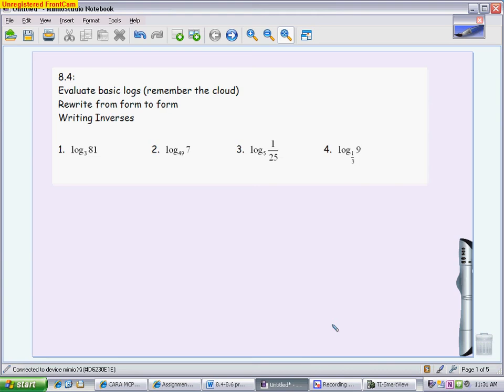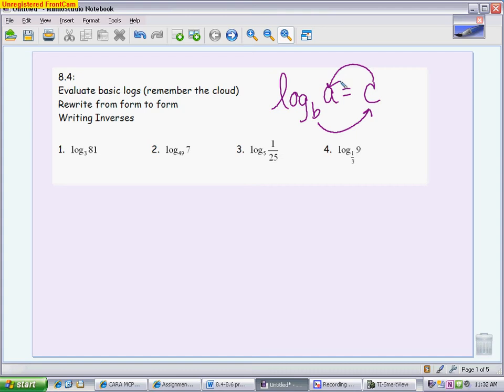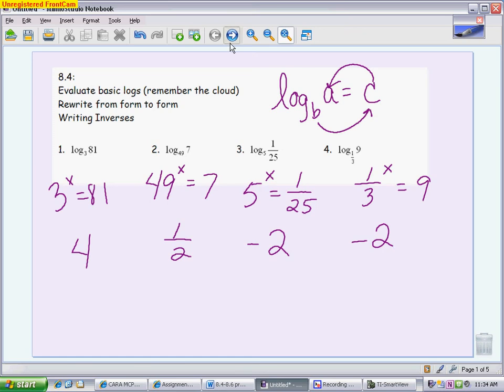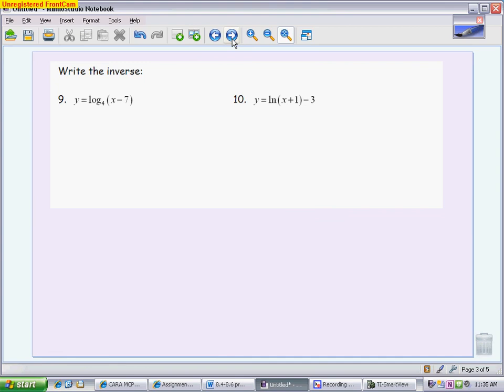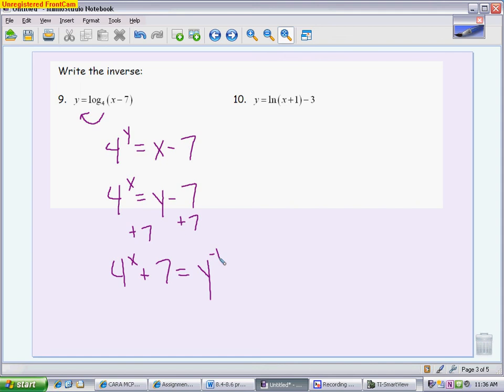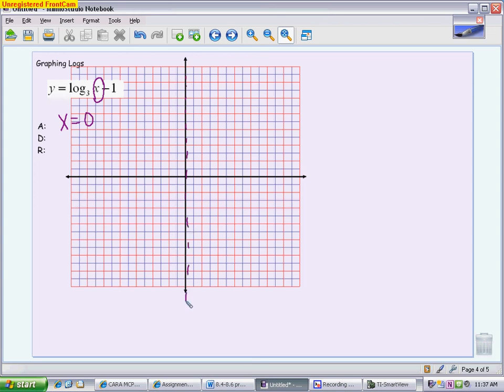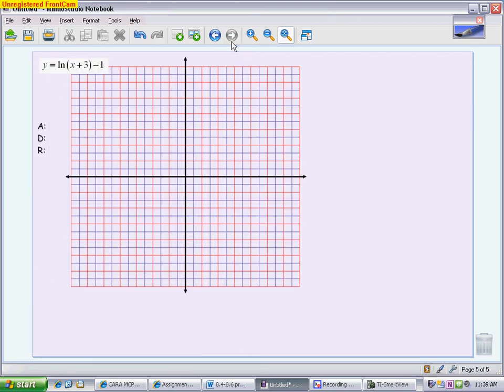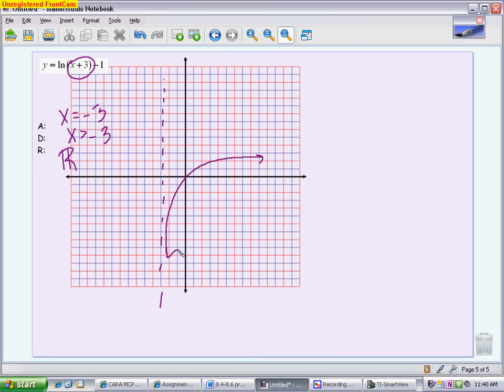Logarithms: 8.4 Review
This video reviews logarithms.  Skills reviewed are evaluating basic logs, rewriting from form to form, finding inverses, and graphing logs.